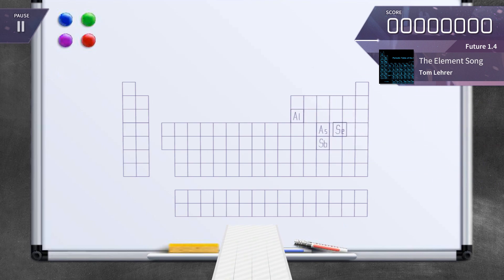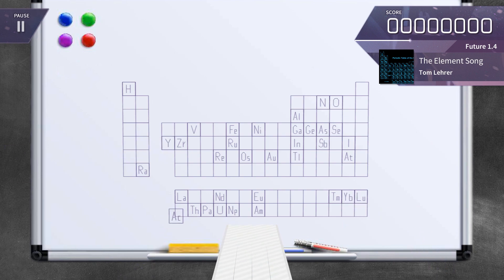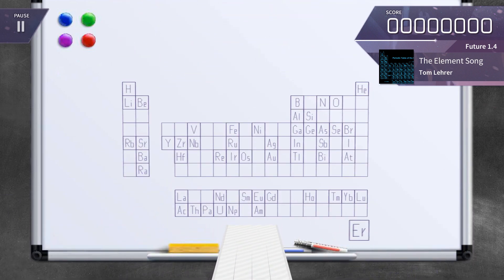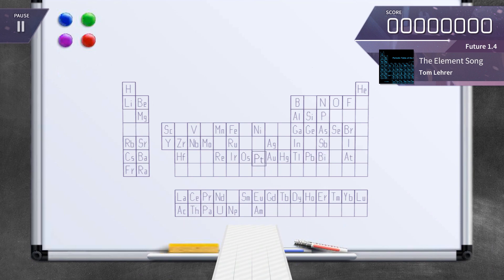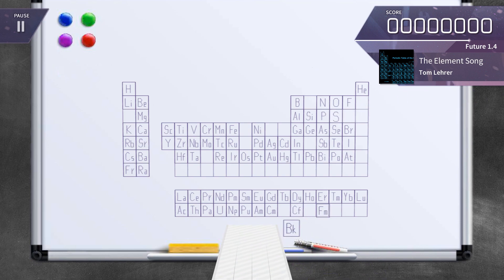Chemistry lesson in Arcaea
I'm handsome